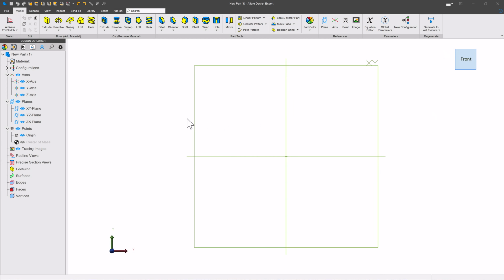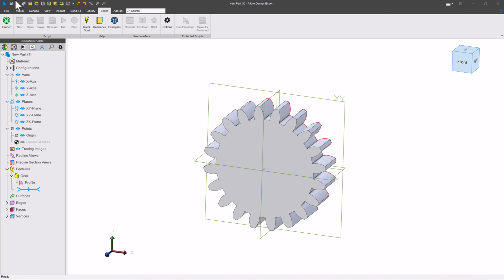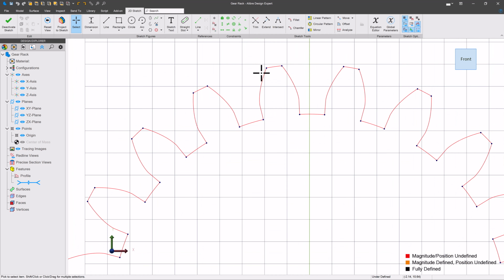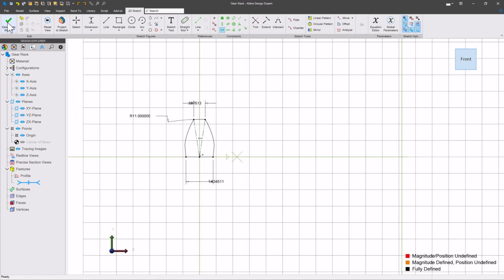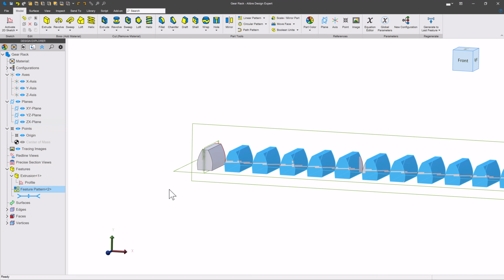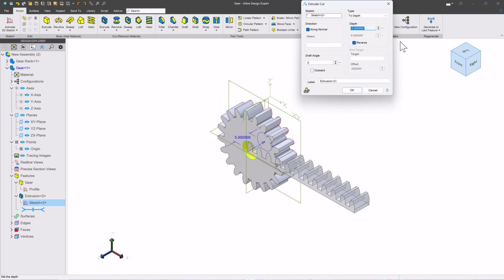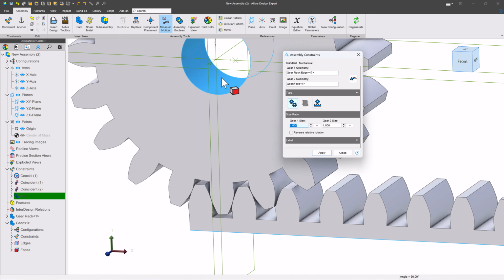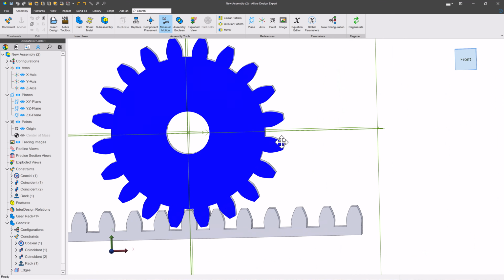Modeling Gear Racks in Alibre